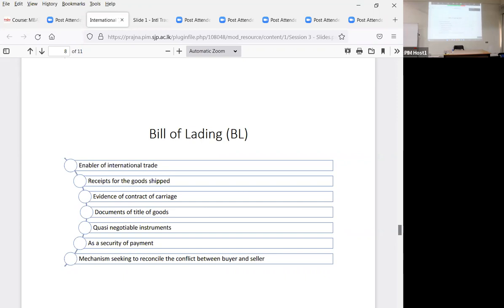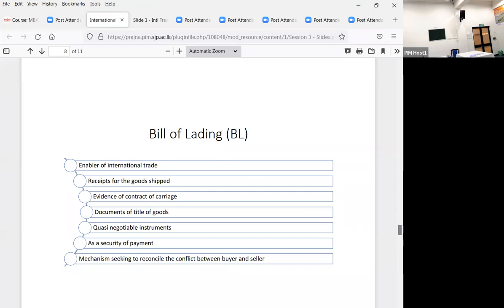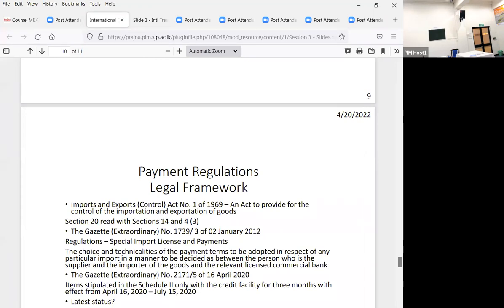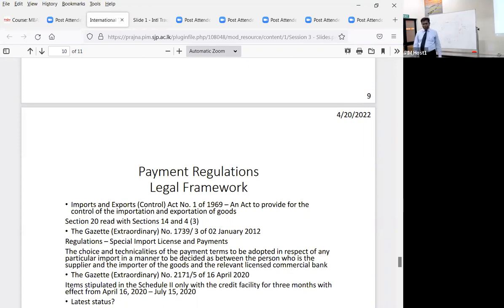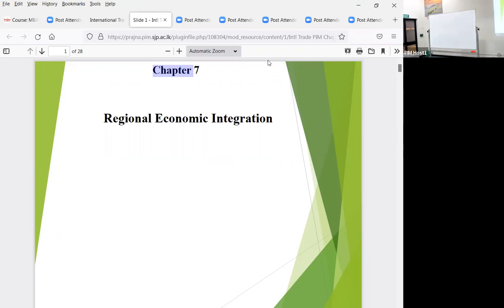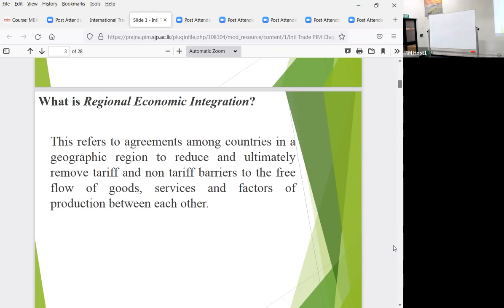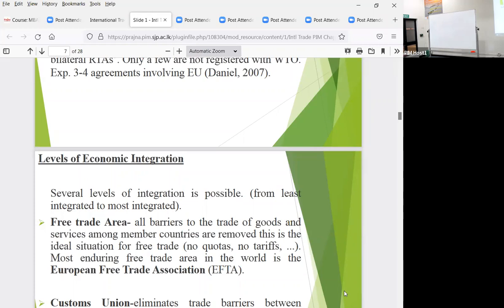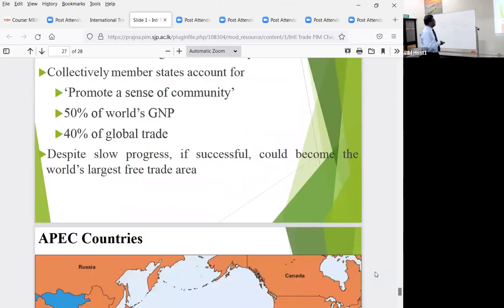MBAC508 MBAC2021 Session 04 on Saturday, 30 04 2022